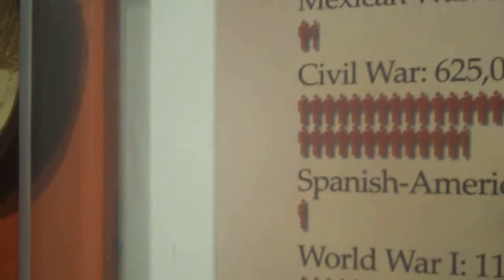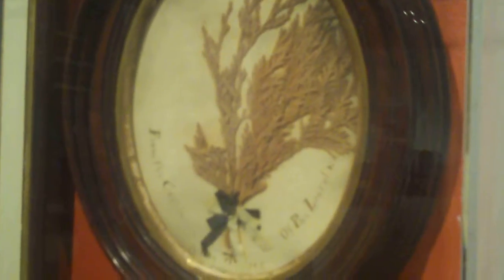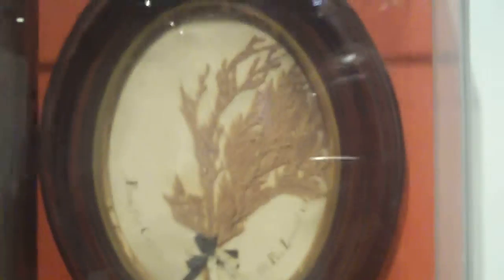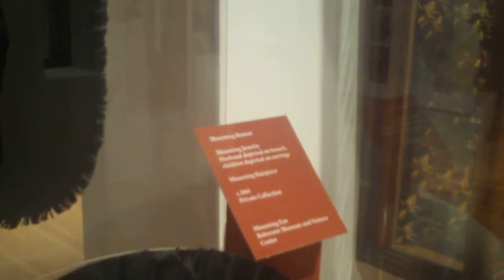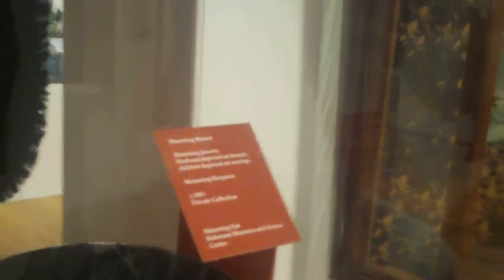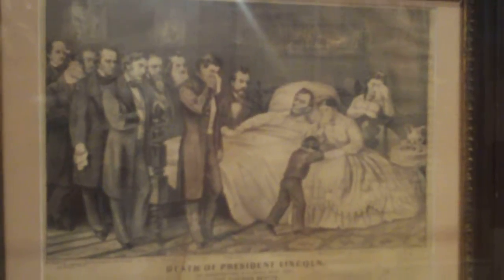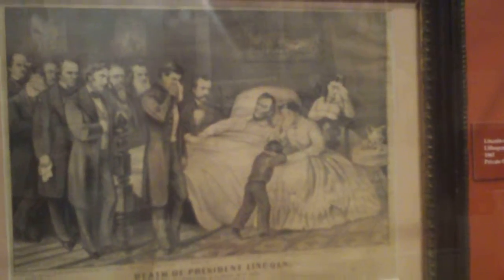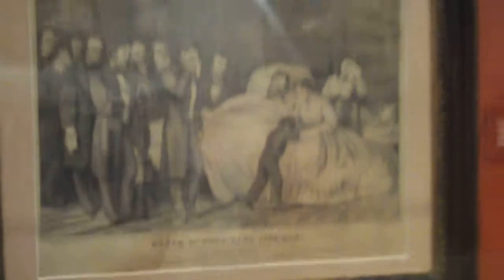Civil War Display Roberson 020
A walking & talking tour of the 150th Civil War display  at Roberson Museum in Binghamton NY

Music Publishing Rights Collecting Society is claiming a copyright on this Civil War Material. When is You Tube going to get rid of these crooks?